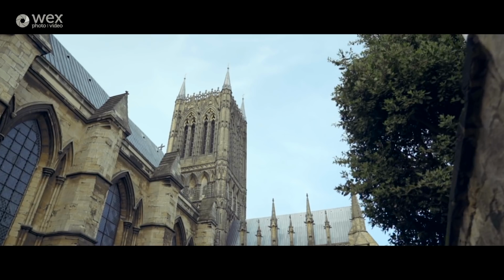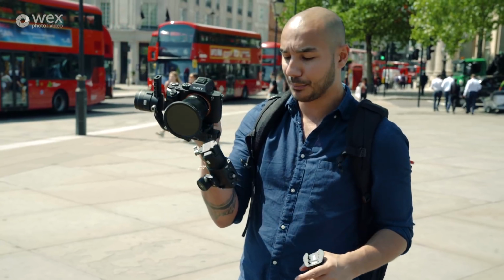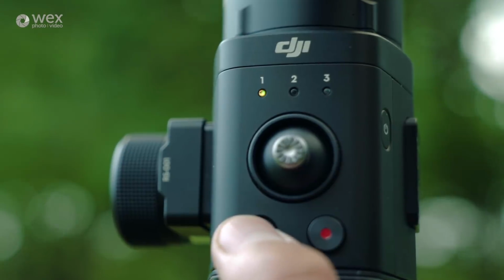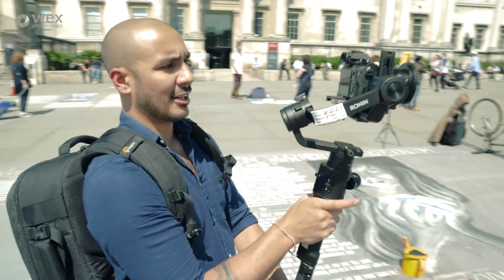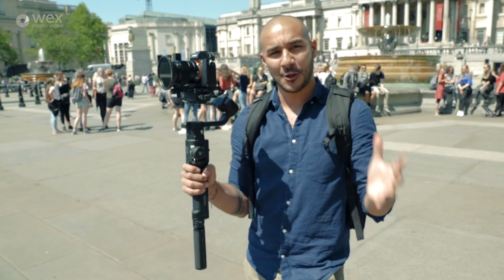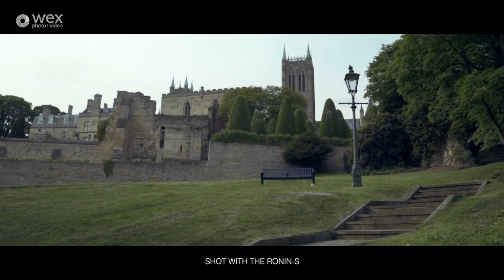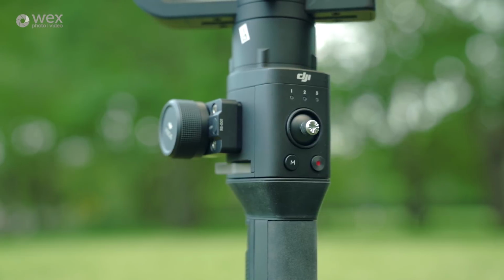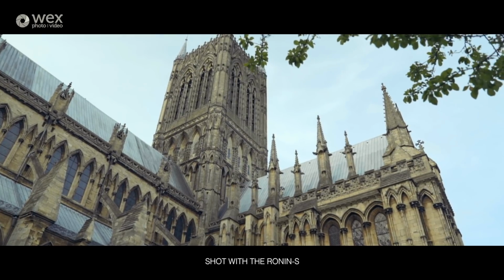DJI Ronin-S Gimbal | First Look | Official Specs and Test Footage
As an all-in-one workhorse for filmmakers everywhere, the Ronin-S offers the ultimate flexibility for single or multiple operators on any set. Featuring DJI’s stabilisation algorithms, the versatility of the Ronin series comes in a new lightweight and single-handed form factor. Ideal for DSLR and mirrorless cameras, it empowers creators to shoot with the freedom of stabilised shots on the move.

Key Features:
- Superior 3-axis stabilisation
- 3.6kg tested payload capacity
- Max operating speed: 75kph
- Max battery life: 12hrs
- Camera control
- Pro accessory compatibility
- Fine focus control
- Automated Smart features